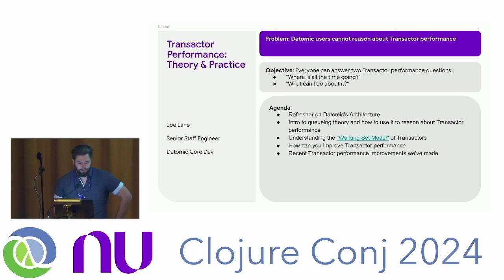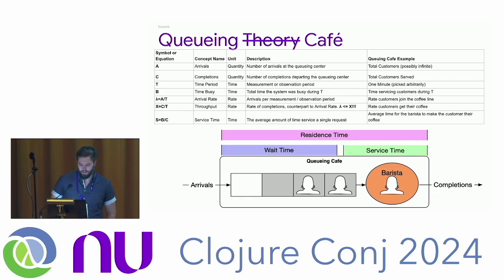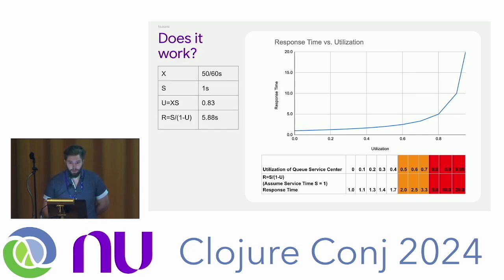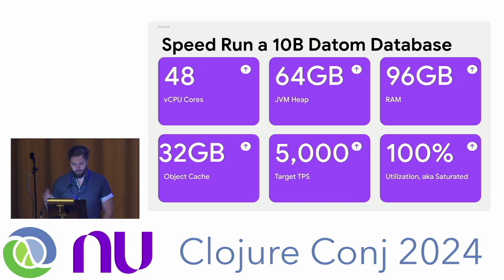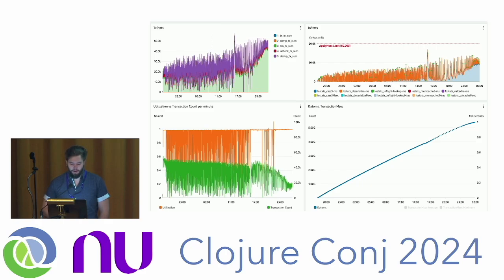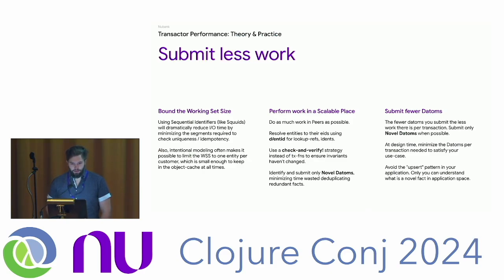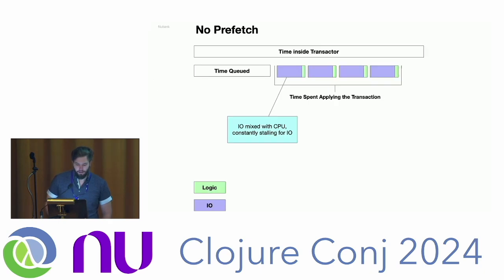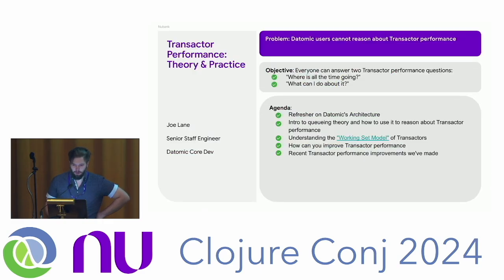"Transactor Performance Theory & Practice" by Joe Lane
Reasoning about Datomic Transactor performance can be challenging, especially in high-throughput or low-latency environments.

This talk will provide a model of Transactor performance, along with practical tools and techniques for diagnosing issues and improving performance.

Recorded Oct 24, 2024 at Clojure/conj 2024 in Alexandria, VA